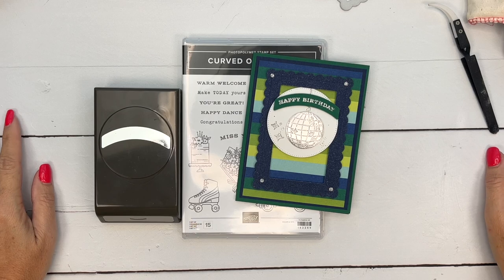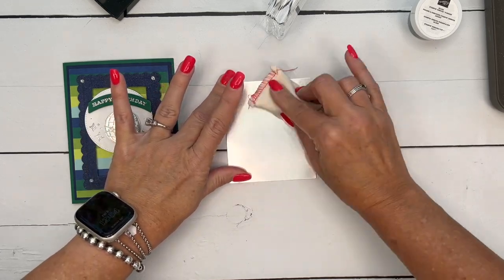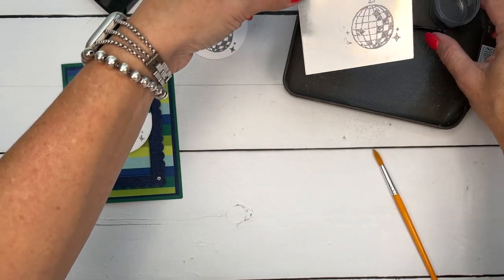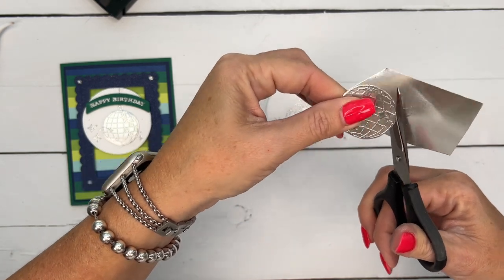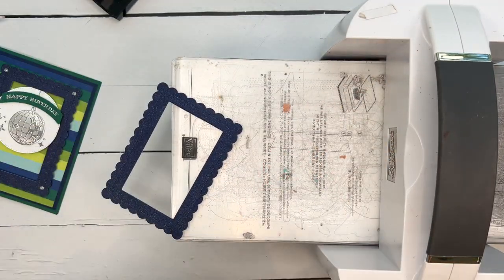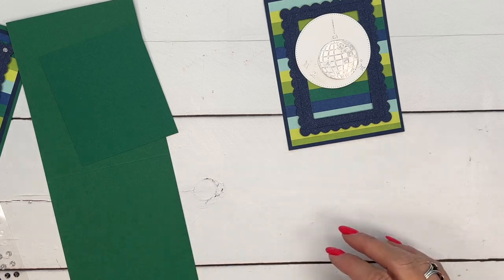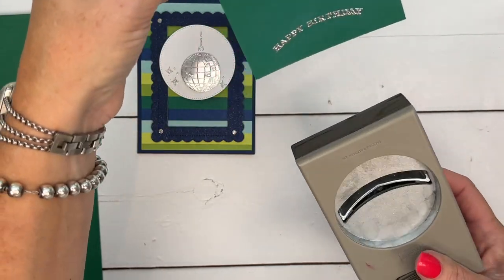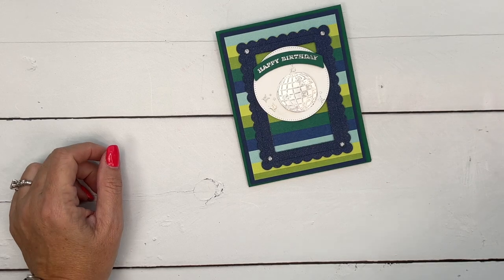Mirror Ball Curved Occasions Birthday Card